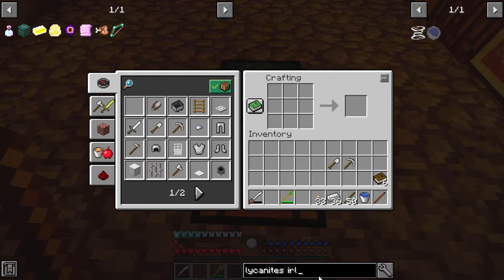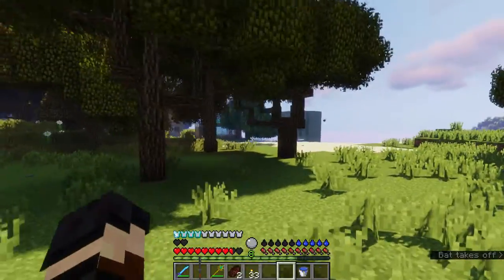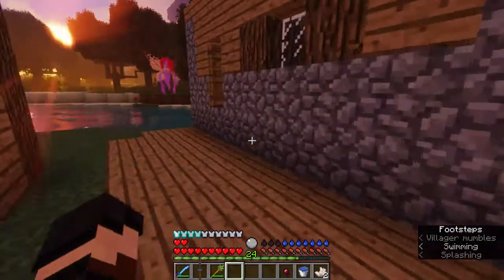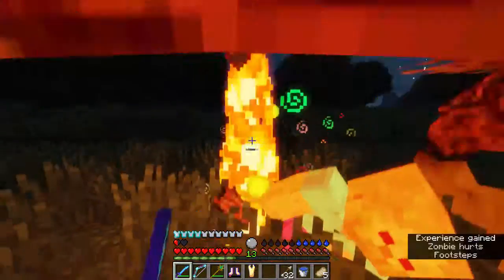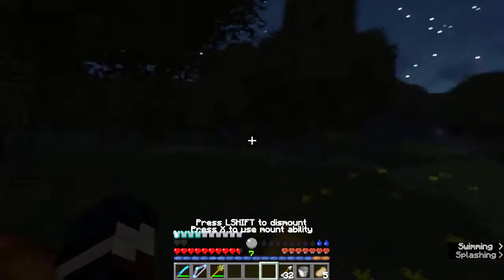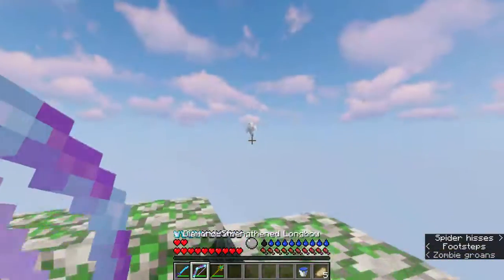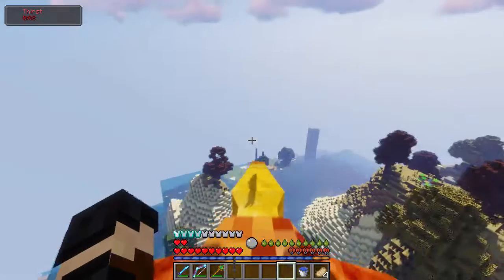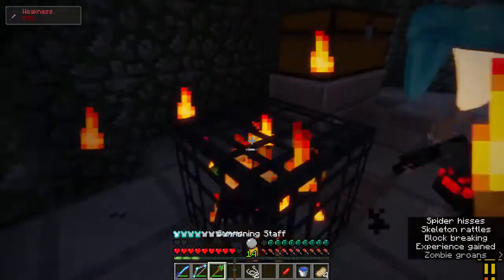Battletower 3: The Advanced Punch | RLCraft Is Easy #28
I lose everything, but this is significantly less of a drawback than it was last time I lost everything.

➤ Full session, if applicable, for this episode:
[not yet uploaded]

Series intro/outro music: Goblins From Mars x Angelika Vee - On The Line
Archive intro music: Goblins From Mars - Cold Blooded Love

Hi, my name is Sad. Well, not really, but that's what I go by colloquially. My ingame username is SadGhoster87, and other people sometimes refer to me as Ghost. I post let's plays, reviews, comedic serieses, tutorials occasionally, and other general content. My channel aims to be a NON kid-friendly source to watch all sorts of gaming content (NON added post-COPPA).

List of things my name is not: SadGhost, SadGhoster, SadGhost87.
This is to stop people from being confused and to make sure that when they search for those terms in YouTube, my channel still comes up. :)